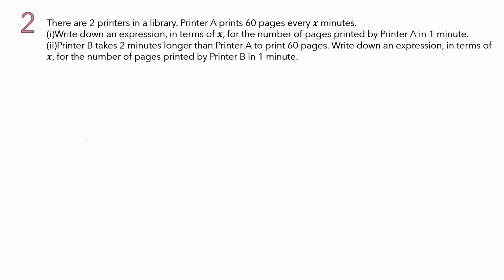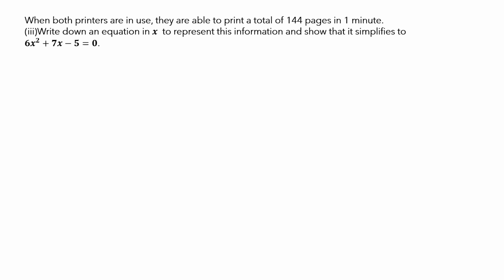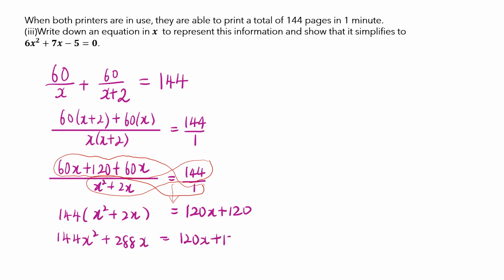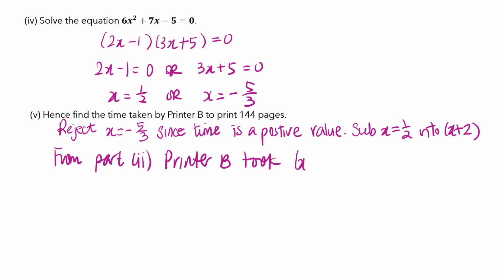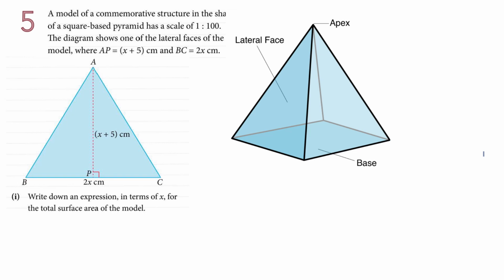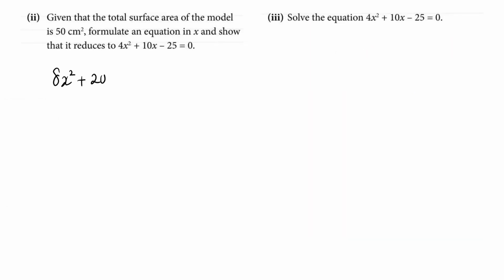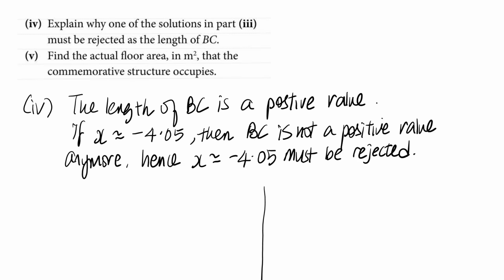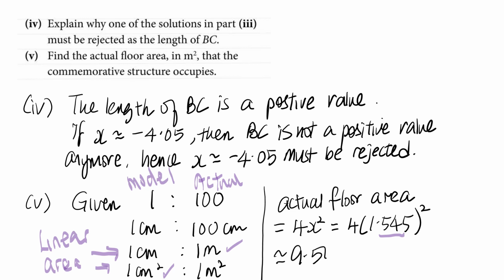Explanation for the homework question from assignment 1